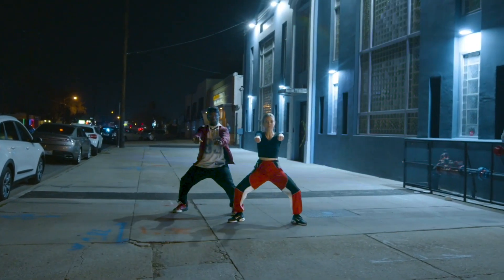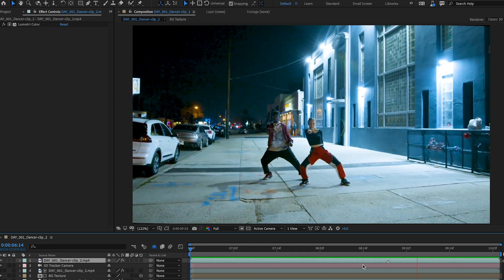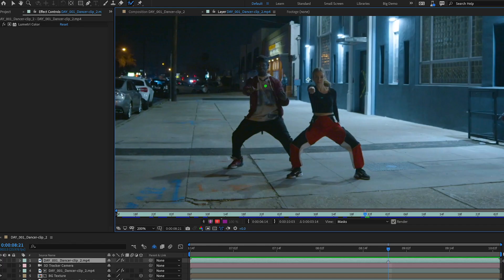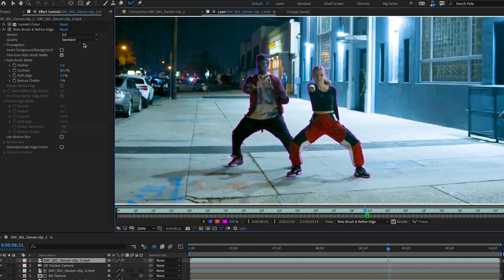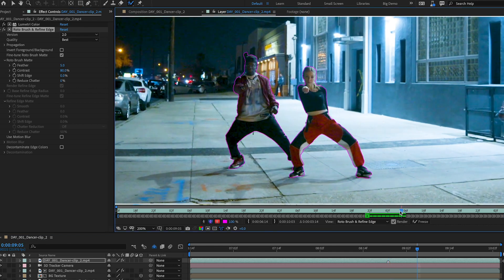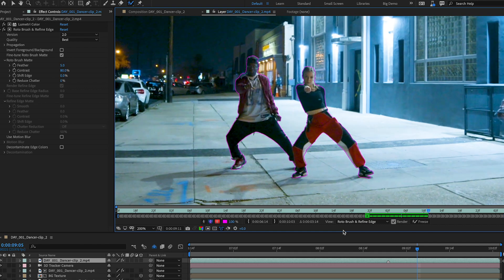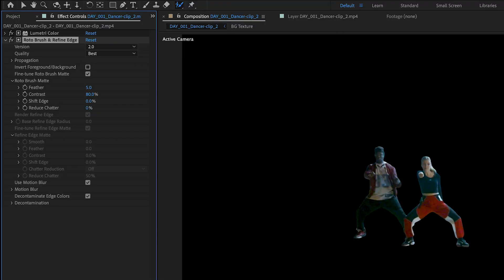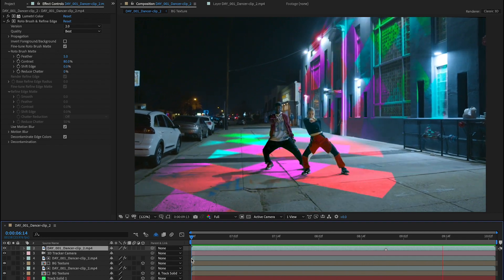New Updates to Roto Brush 2 for Adobe After Effects | Adobe MAX 2020 | Adobe Video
Powered by Adobe Sensei, Roto Brush 2 will now quickly separate a foreground object from its background faster and more intuitively. Roto Brush 2 will also select and track the object, frame by frame, isolating the subject automatically. Roto Brush 2 greatly improves After Effects’ existing Roto Brush by using machine learning to propagate selections over time, greatly saving time spent on a manual, tedious task, so users can focus on more creative work.